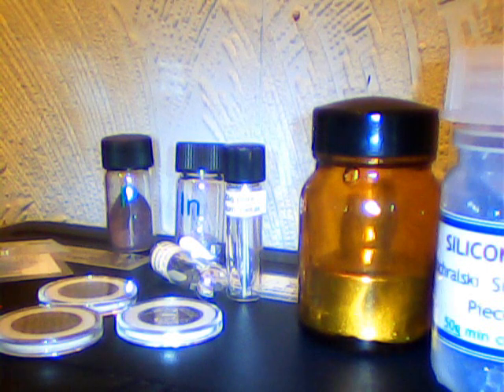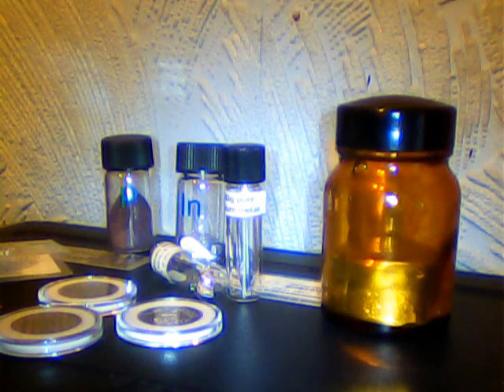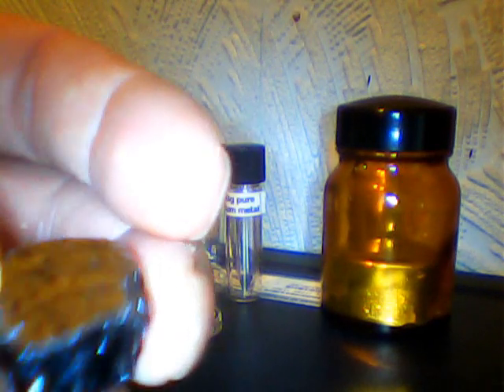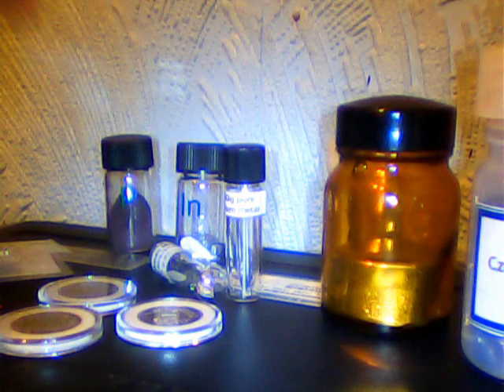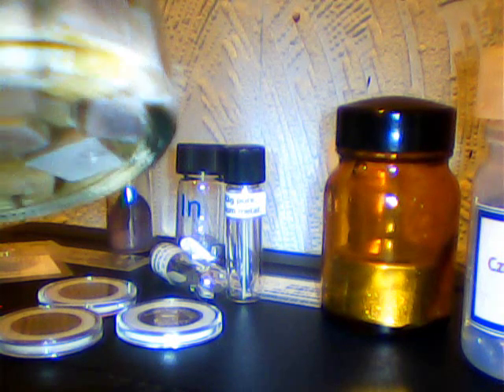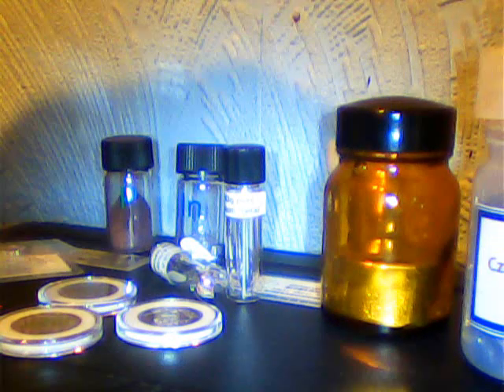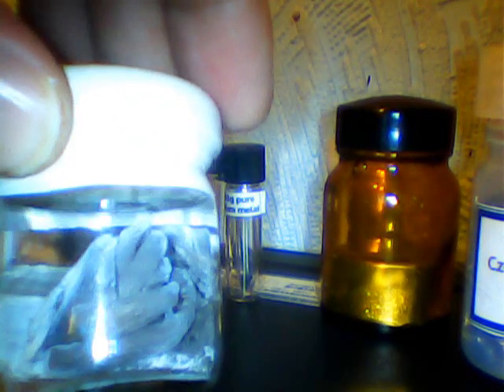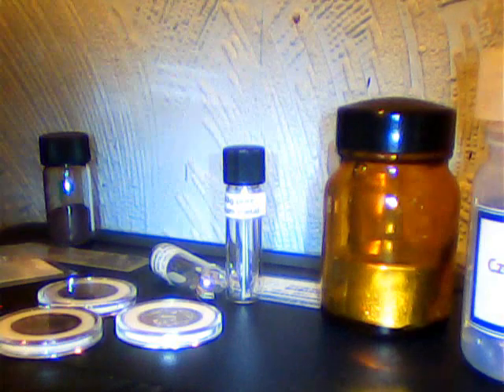Periodic Element Samples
A FEW OF MY PERIODIC CHEMICAL ELEMENT SAMPLES